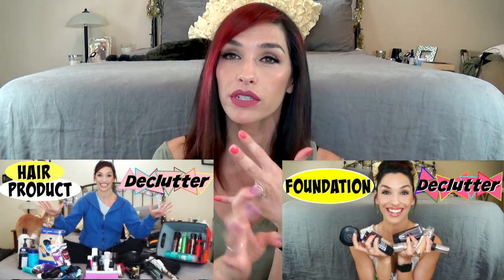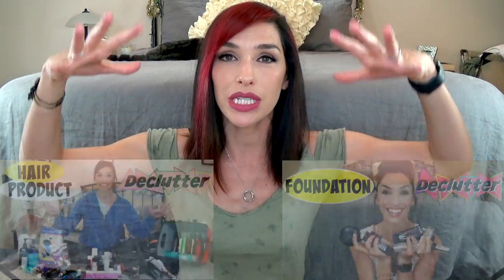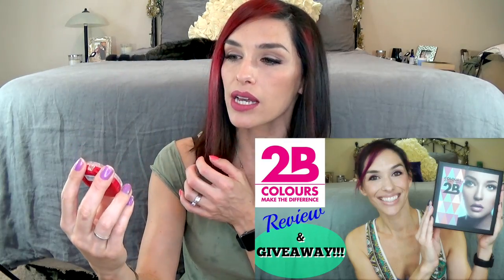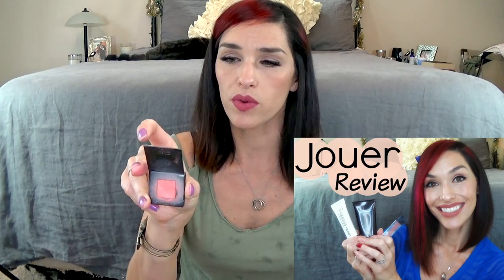Blush Graveyard | Makeup Declutter Series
I'm going through my blush collection and deciding what to keep and what to toss.  Don't forget to thumbs up if you enjoyed this video!

Here are all the products mentioned in this video:
Maybelline Dream Bouncy Blush in Hot Tamale (keep one), Plum Wine (keep), Peach Satin (toss)
Milani Baked Blush in Luminoso (keep), Berry Amore (keep)
2B Colours in 04 (keep)
Sonia Kashuk Blush in 09 Melon (keep), 14 Pink Rose (toss)
Model Co. Blush Cheek Powder in Cosmopolitan 01 (toss)
Jane Blush in Blushing Berry (toss)
Coastal Scents Forever Blush (toss)
Julep Glow Pore Minimizing blush in Peach Bellini (keep)
Julep Your Happy Look Pore Minimizing Blush in Rosewood (keep)
Smashbox Blush/Soft Lights Duo in Action/Shot (toss), Smashing/Prism blush (toss)
Tarina Tarantino Dollskin Cheek Blush in Parasol (toss)
NARS Orgasm (maybe)
Too Faced All I Want For Christmas Eyeshadow and blush Palette (toss)
Too Faced Love Flush Long Lasting 16 Hour Blush in Your Love is King (keep)
Cargo Water Resistant Blush in Bali (toss)
Makeup Geek Blush in Romance (keep)
the Balm Hot Mama (toss)
Pandora's Face blush in Pink Carnation (keep)
the Balm InStain Blush in Swiss Dot (keep)
the Balm Frat Boy (toss)
the Balm How 'Bout Them Apples? Cheek and Lip Cream in Pie (keep)
Jouer Tint in Petal (keep)
Paula Dorf Cheek Color Cream in Tempo (toss)
Honest Beauty Cream Blush in Truly Exciting (keep)
Mai Couture "Makeup Paper" in sicily (keep)
Josie Maran Coconut Water Cheek Gelee in Poppy Paradise, Pink Escape (keep)
the Balm Stainiac (toss)
Elizabeth Mott Tints and Sass (keep)
Temptu airbrush blush in peony (toss)
Benefit Lollitint (toss)
City Color Cheek Stain in Pink (toss)
treStique Blush Stick in Bora Bora Coral (toss)

Maybelline 24 hr Eyeshadow in Pomegranite Punk
Kat Von D Monarch Eyeshadow Palette
MAC Cosmetics Mascara
Eyeko Fat Liquid Eyeliner
Ardell Lashes in Natural
L'Oreal Eyebrow Gel
Jouer Lip Creme in Cassis
MAC Fix+